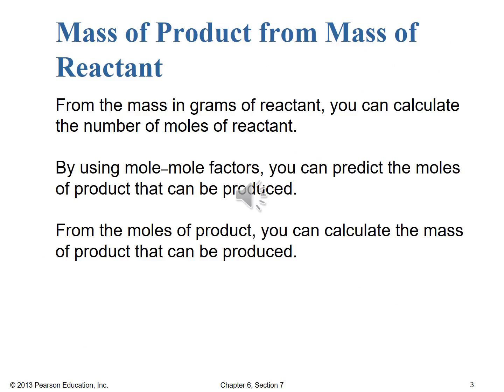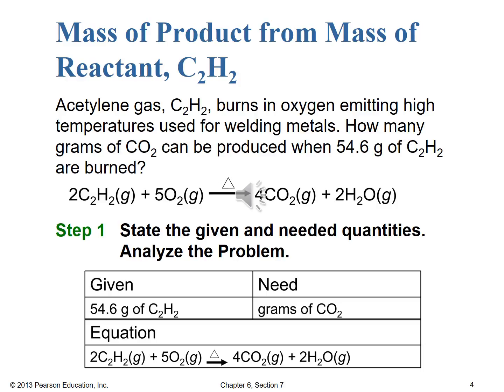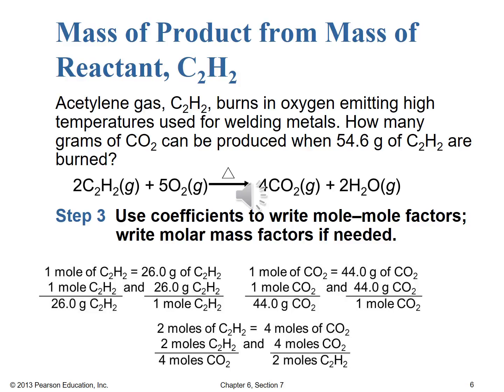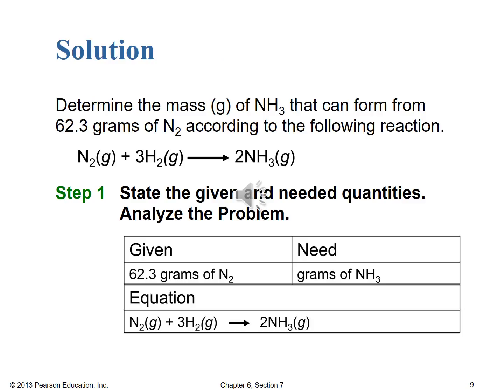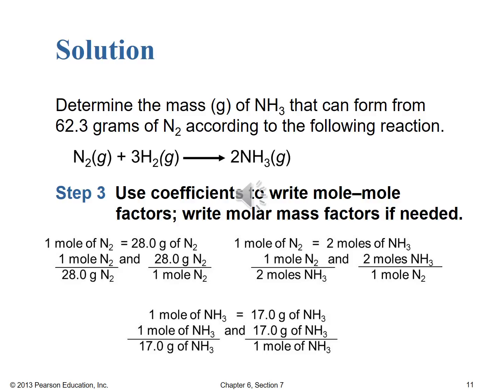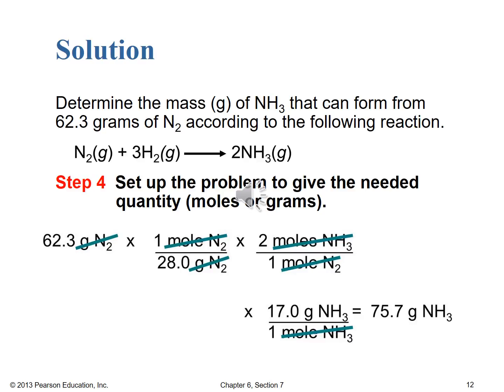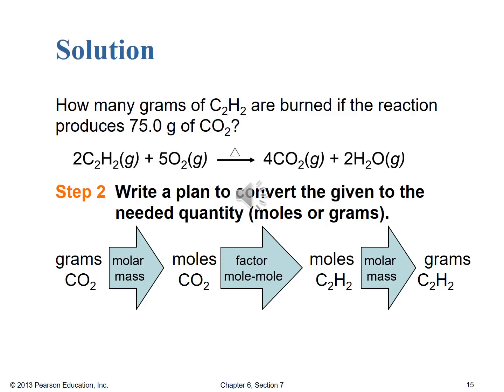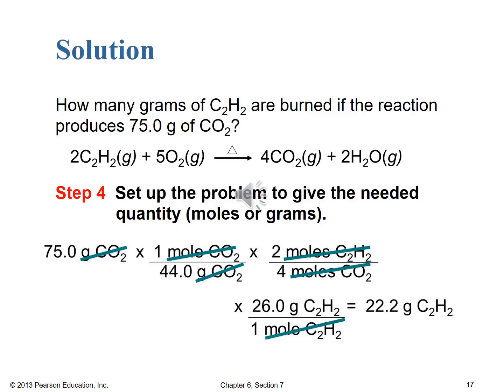6 7 Mass Calculations for Reactions